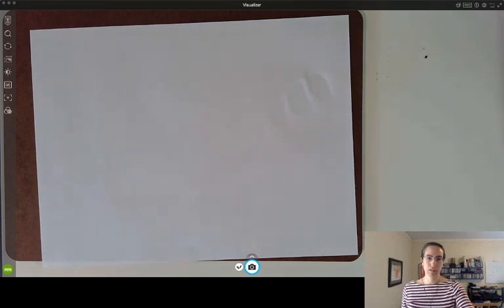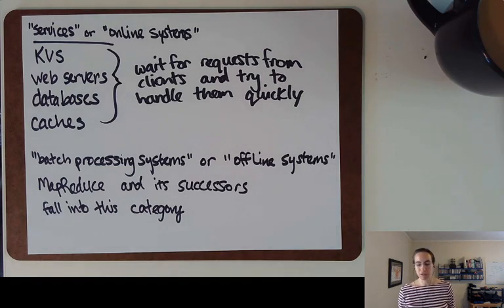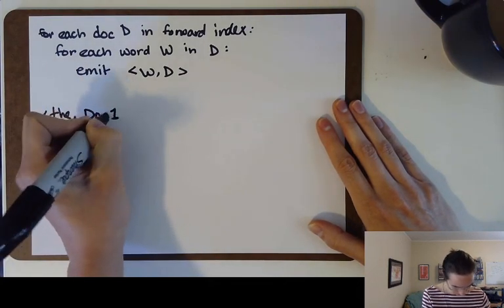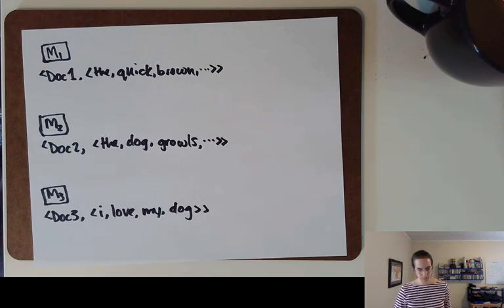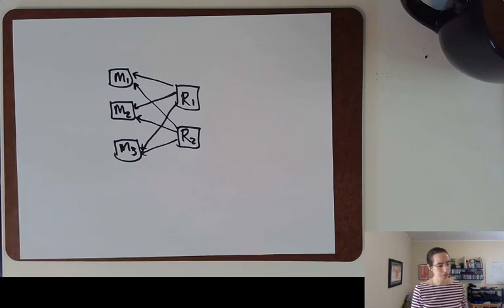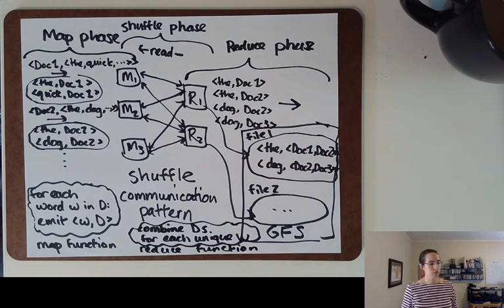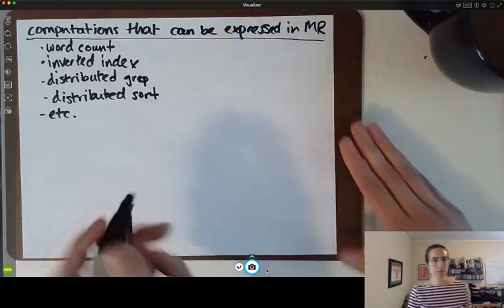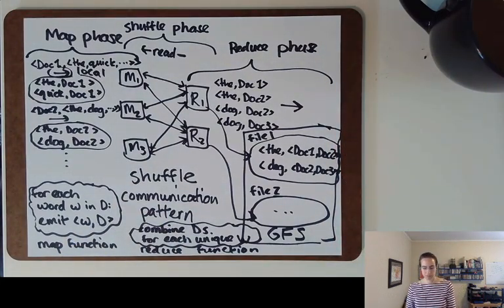CSE138 (Distributed Systems) L20: online systems vs. offline systems, raw data vs. derived data; ...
UC Santa Cruz CSE138 (Distributed Systems) Lecture 20: online systems vs. offline systems, raw data vs. derived data; intro to MapReduce; MapReduce example: forward index to inverted index